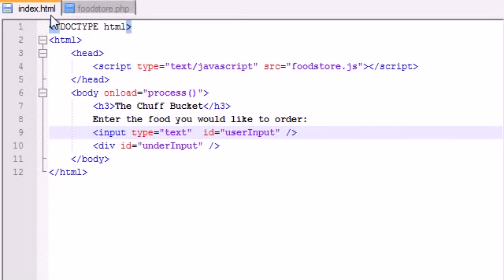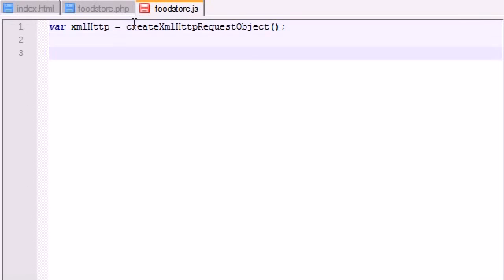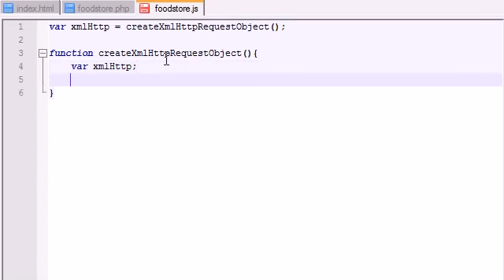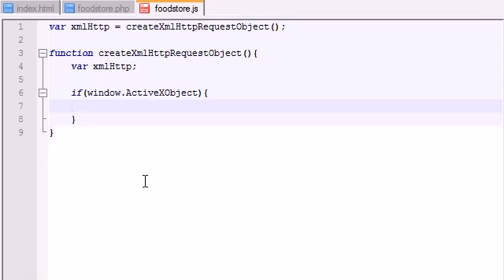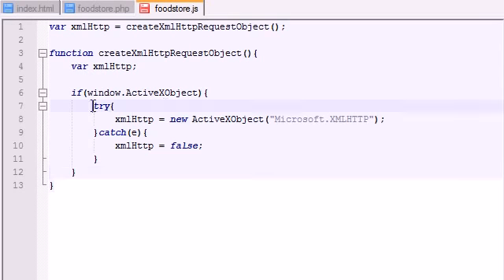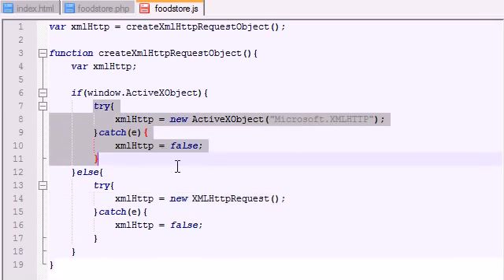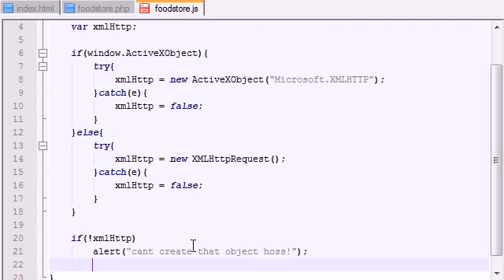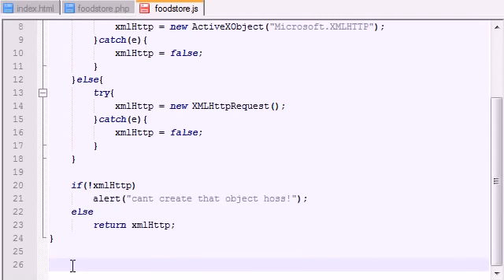▶ AJAX Tutorial 6 XMLHttpRequest YouTube 360p